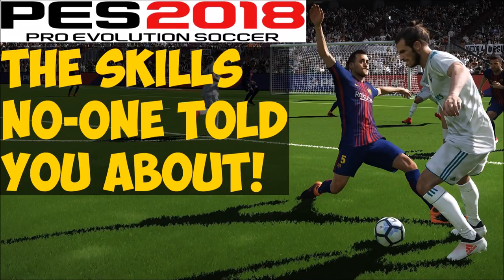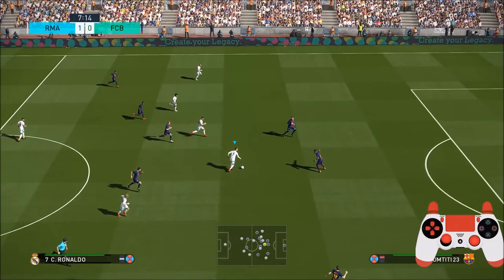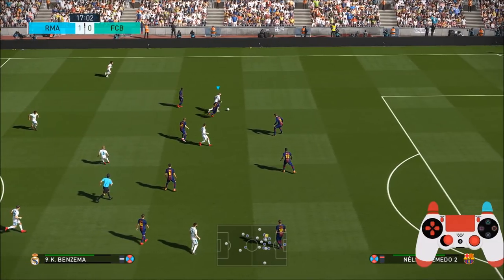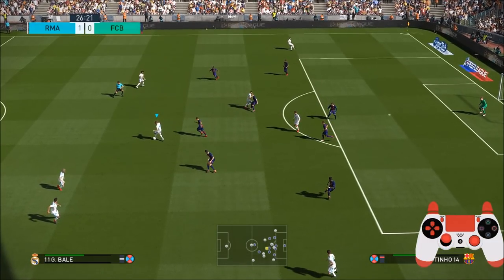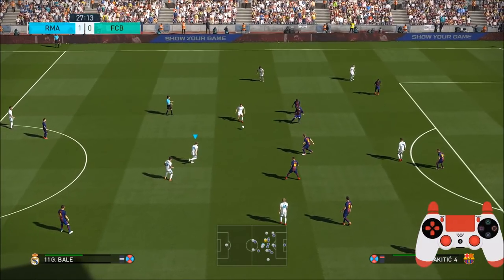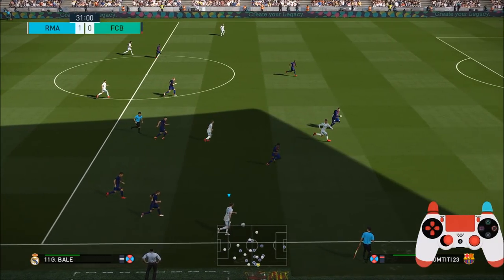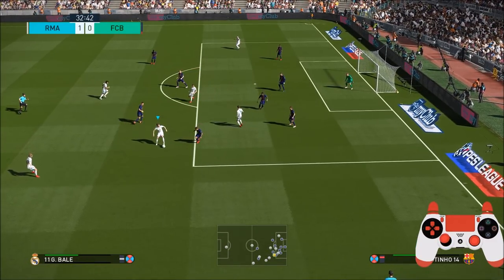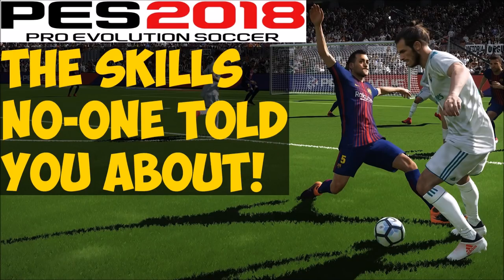PES 2018 THE SKILLS THAT NO-ONE TOLD YOU ABOUT!